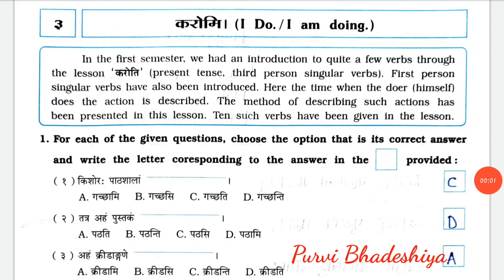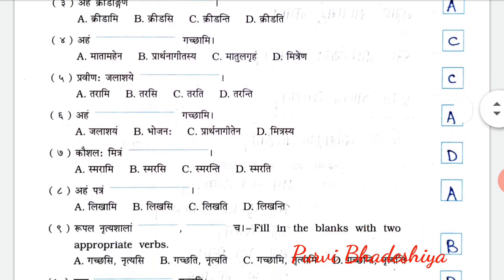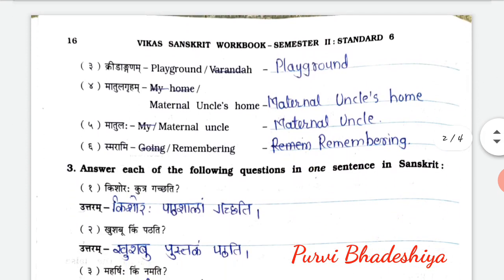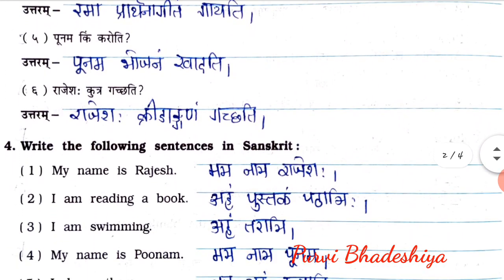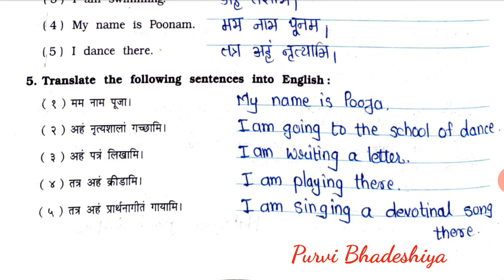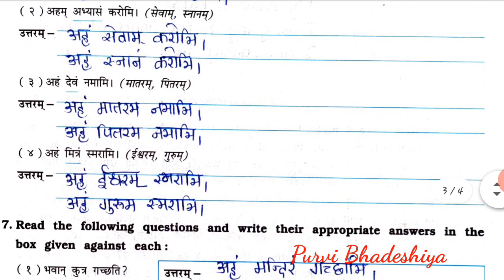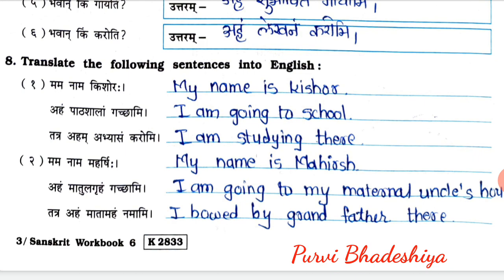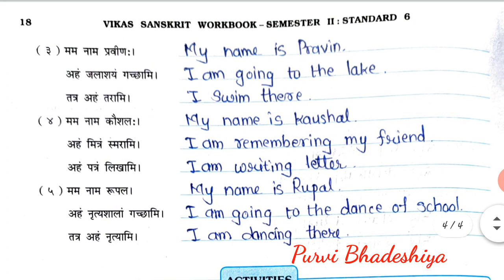# Sanskrit Workbook # Std_6 Sem_ 2 # Chp - 3 KAROMI